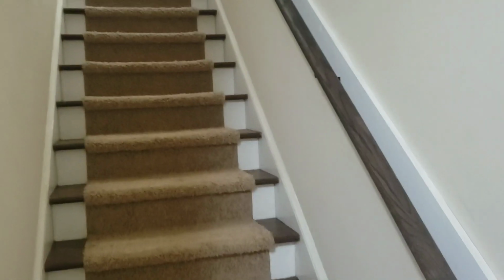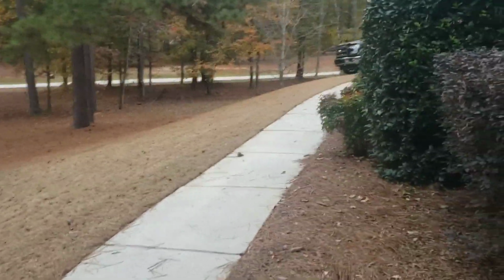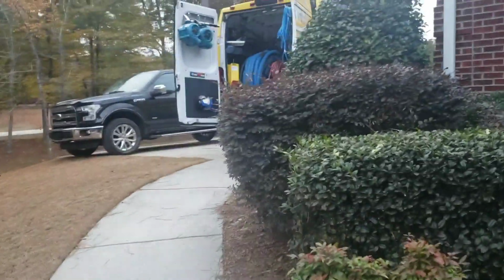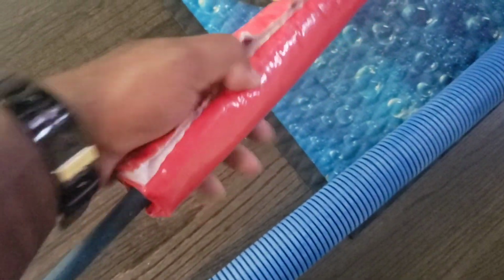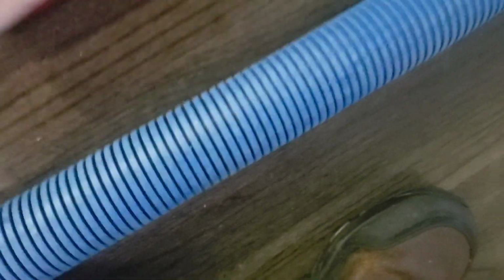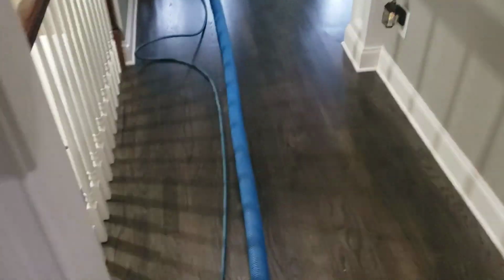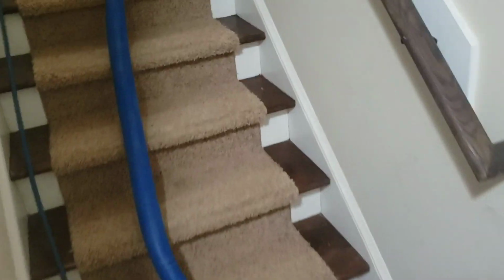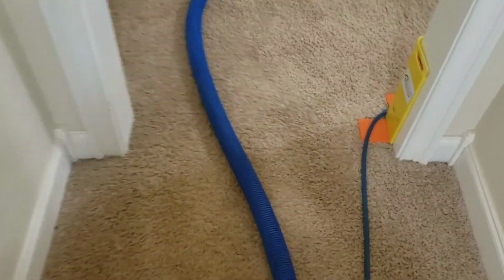As a professional service provider the WORST thing you can do is make a woman feel uncomfortable🤦‍♂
‼Learn how to start your own carpet cleaning business and generate over $100k per year‼

If you are committed to creating a profitable, sustainable, and successful cleaning business and you want to learn from a pro, then get in touch with me today. I'll get you started on the only coaching program that you'll ever need and show you the way to financial serenity through cleaning businesses.

Looking for NEW opportunity or a NEW career? Well I can show you how to start your own profitable carpet cleaning business and how you could generate a 6 figure income per year by becoming your own boss!

My name is Courtney Lee and I'm the owner of Truman Steemers, you can find my company onYouTube & Facebook, I've built my own company from the ground up and I've had the opportunity to help other people build a profitable business model as well.
If you're ready to start a new career that can change your life, make more money and work on your own time then let's get started!

The benefits of the cleaning industry

✔The RECESSION proof
✔Low cost startup
✔Work on your own schedule
✔Make a 100+ per hour
✔Build a autopilot system
✔Pass it down to the next generation